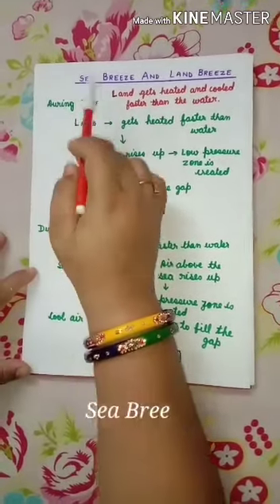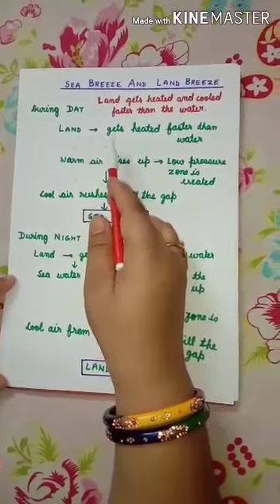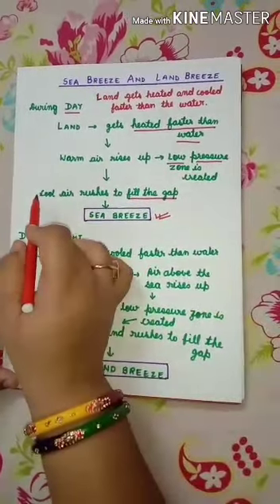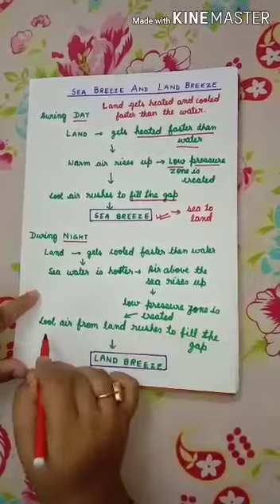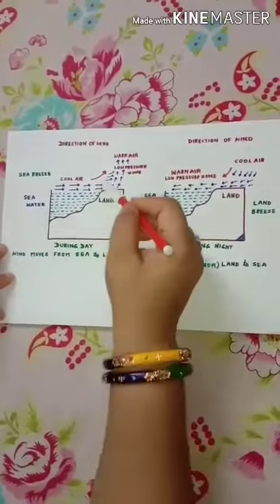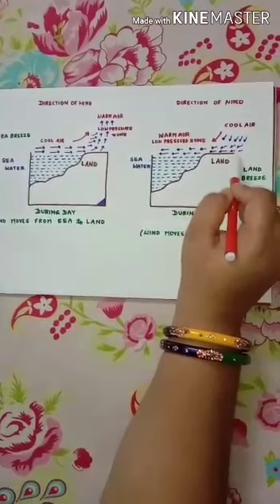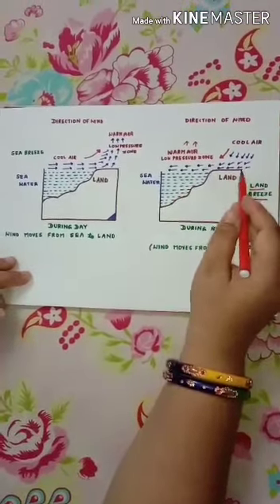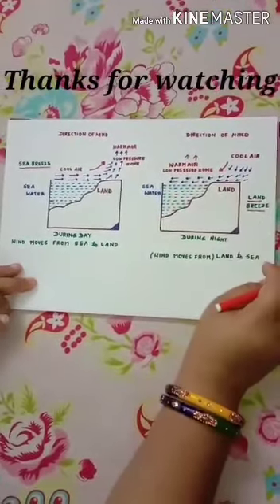Sea Breeze and Land Breeze (Class 9)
This video explains the formation of sea breeze and land breeze ,through proper diagrams and explanation.